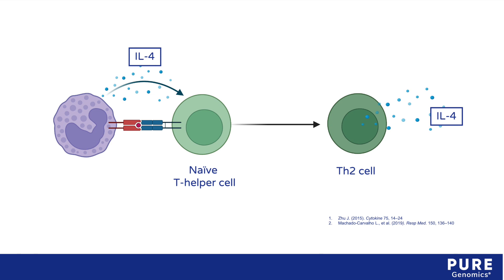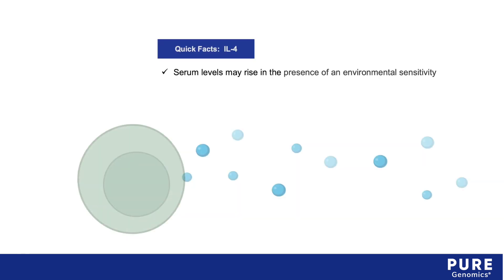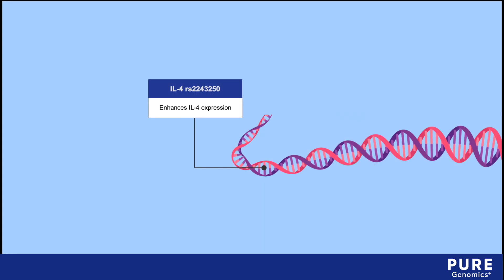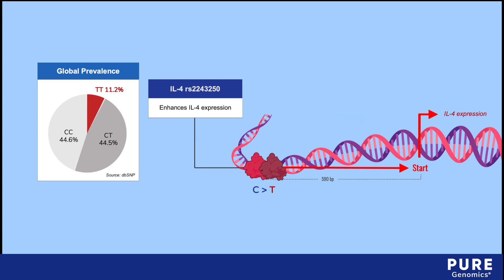IL-4 Trait - Pure Encapsulations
Interleukin-4 or IL-4 is a cytokine that participates in immune responses to environmental factors.   A SNP known as rs2243250 occurs in the promoter region enhances IL-4 gene transcription. An estimated 11.2% of the global population carries the minor TT genotype, which is associated with mild increases in cellular IL-4 expression.